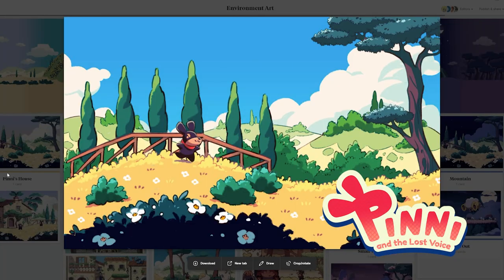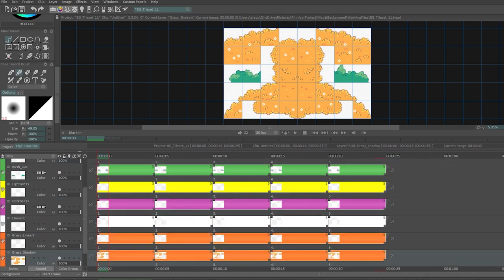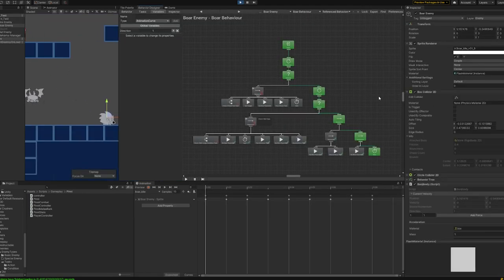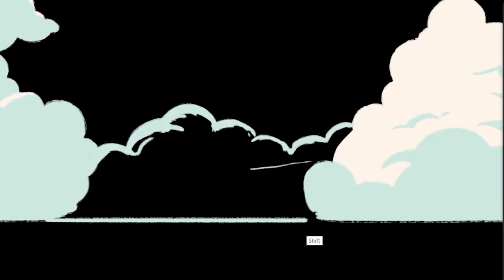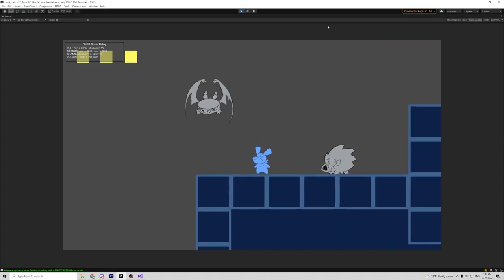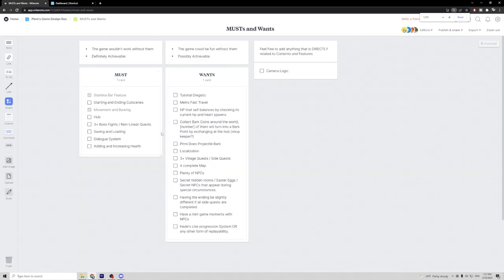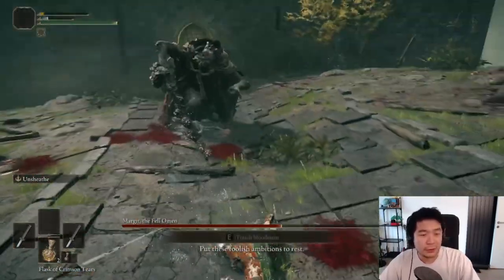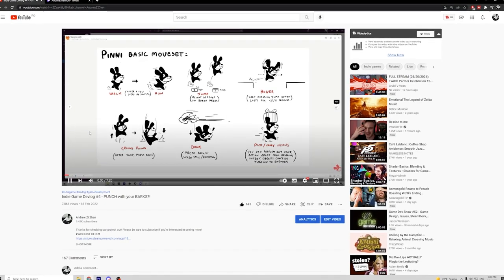Indie Game Devlog - ANIMATED TILESETS ARE FREAKING HARD!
♥WISHLIST HERE♥